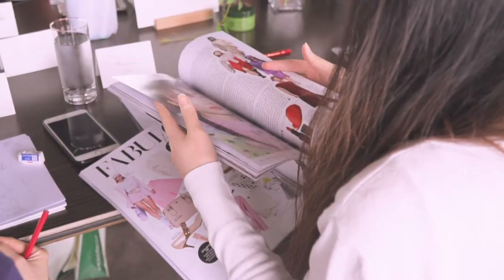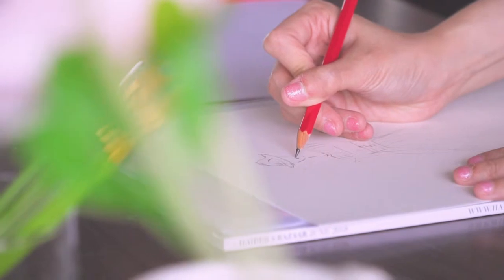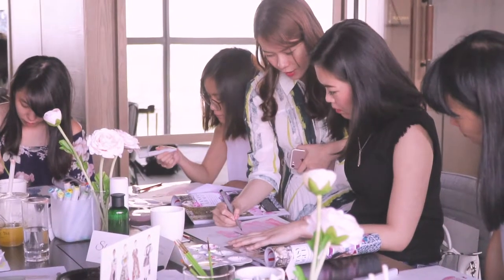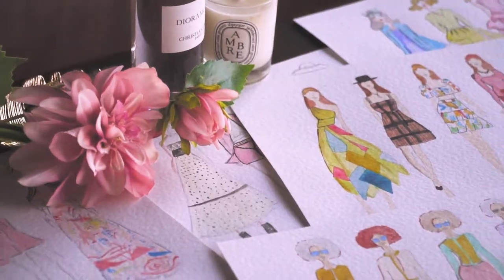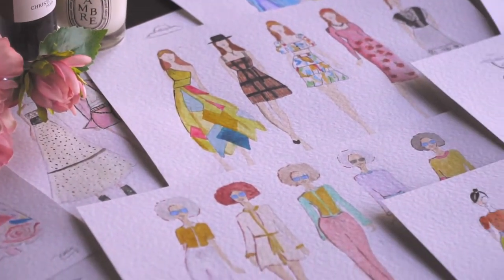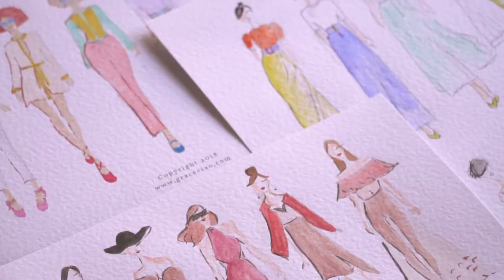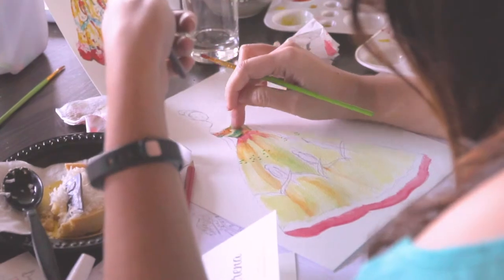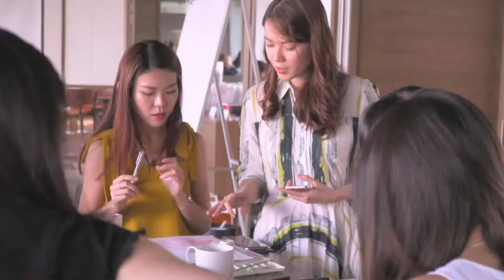Grace Ciao's Masterclass